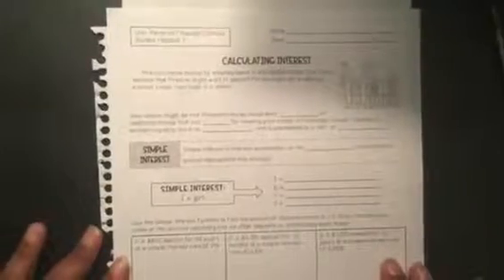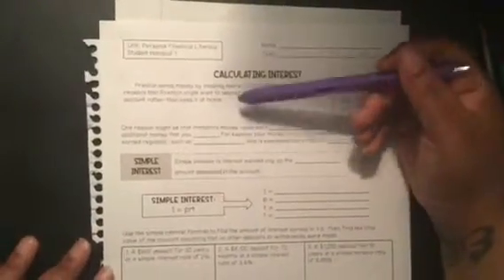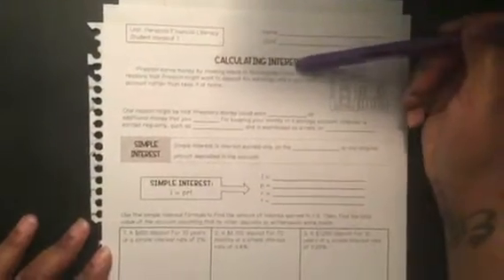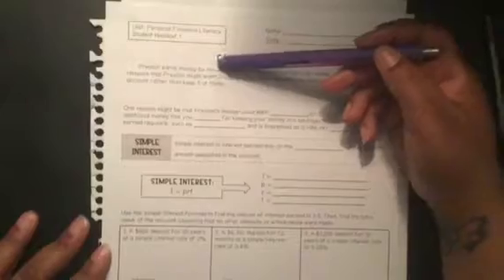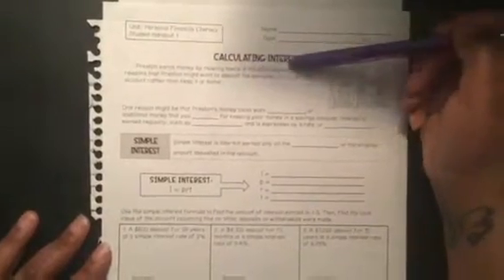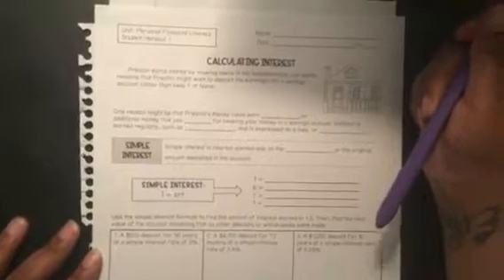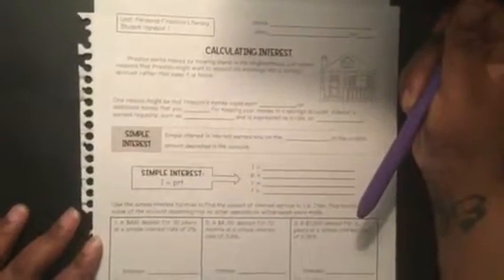Simple interest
Calculating worksheet
Practice